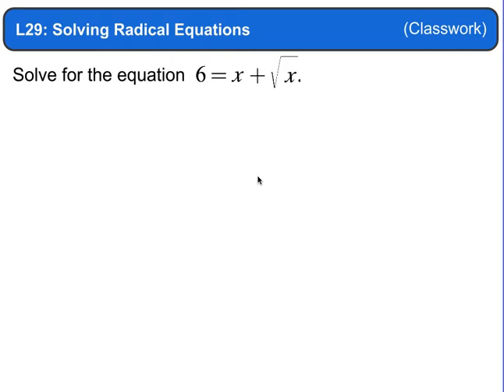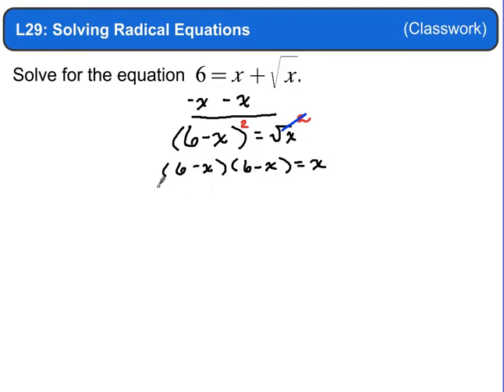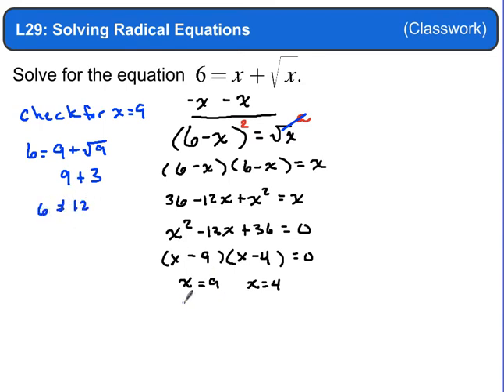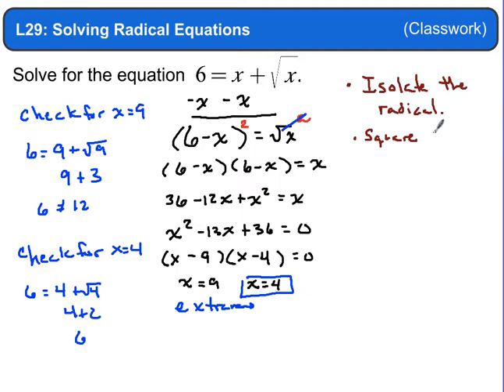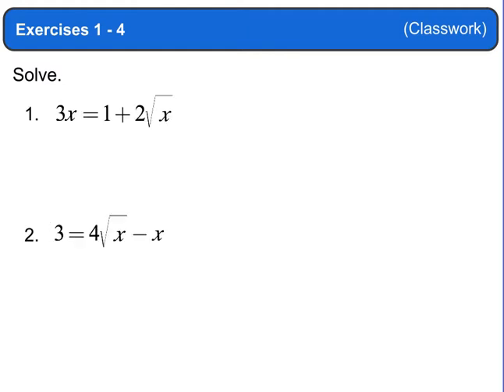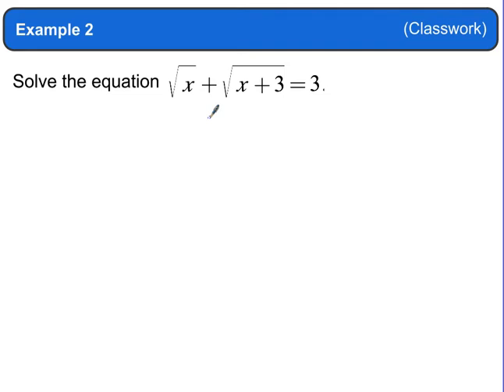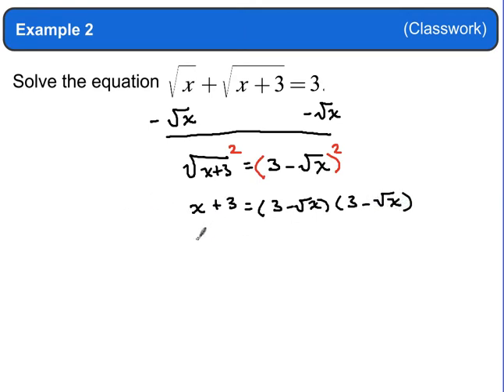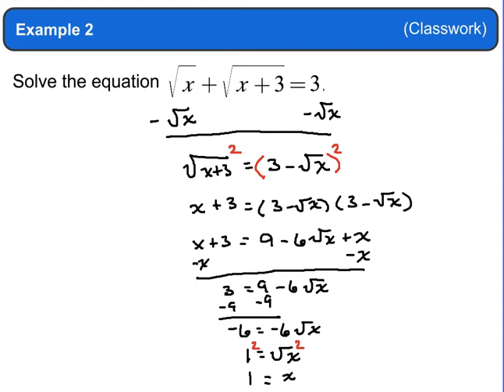PFTSTA Algebra 2 Eureka M1L29